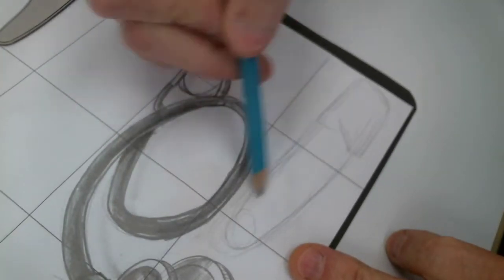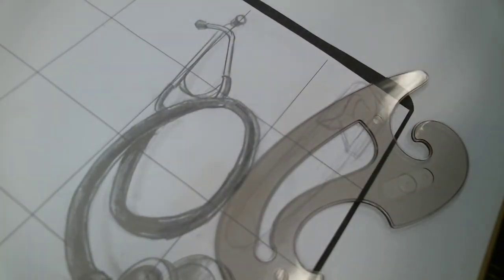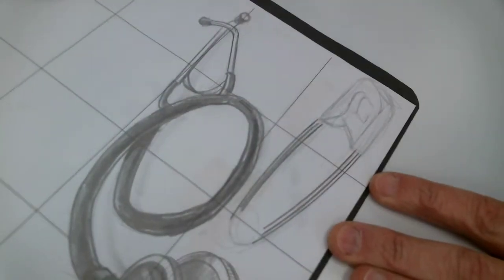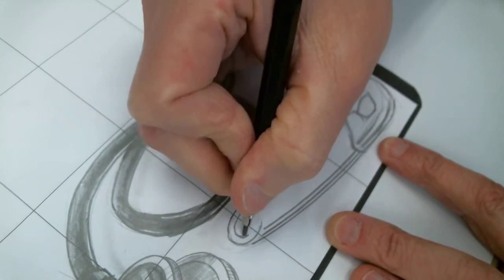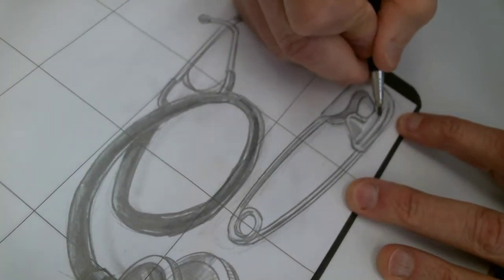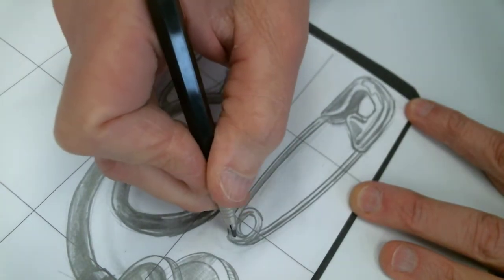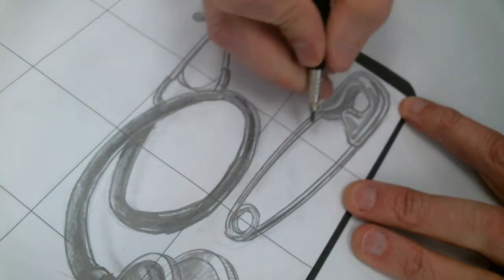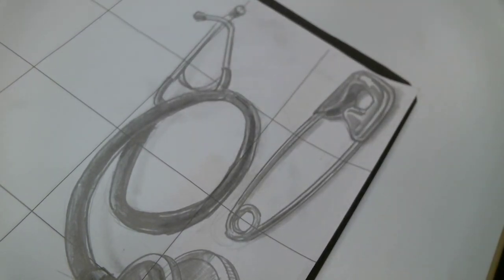Medical Safety Pin drawing graphite